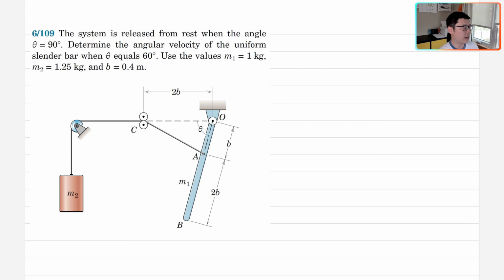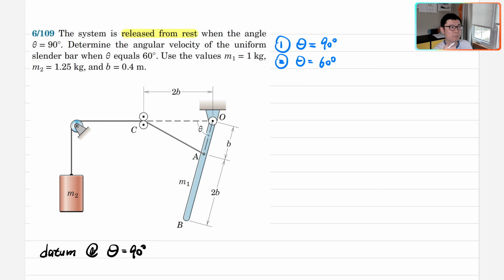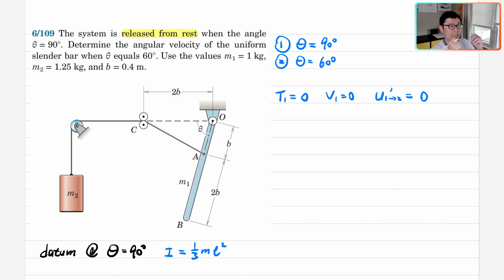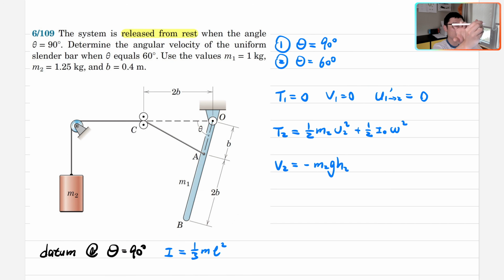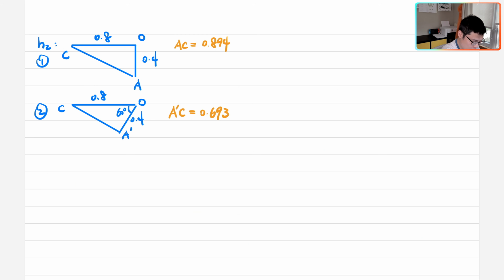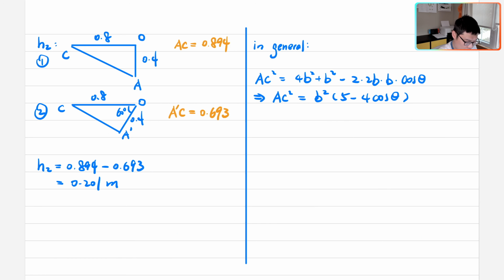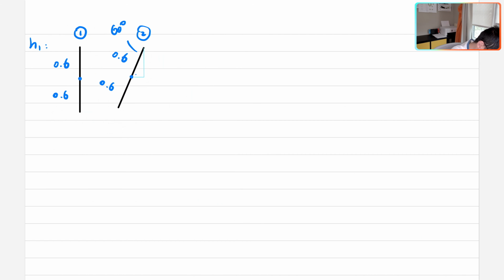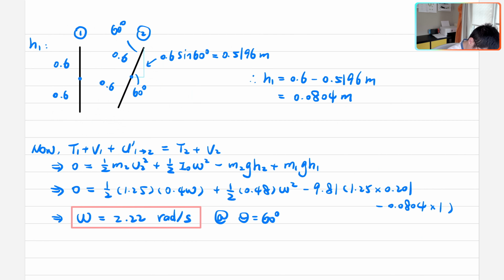Example 6-109 Work-Energy Relation in General equations of motion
6/109 The system is released from rest when the angle 𝜃 = 90°. Determine the angular velocity of the uniform slender bar when 𝜃 equals 60°. Use the values m1 = 1 kg, m2 = 1.25 kg, and b = 0.4 m.